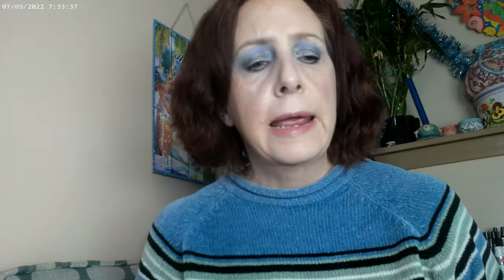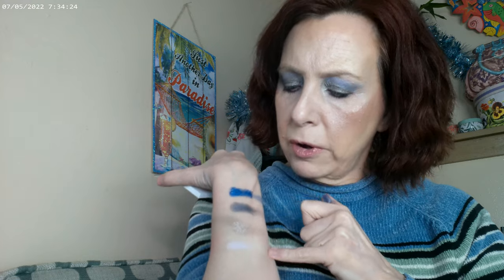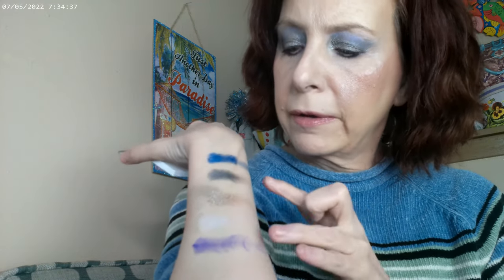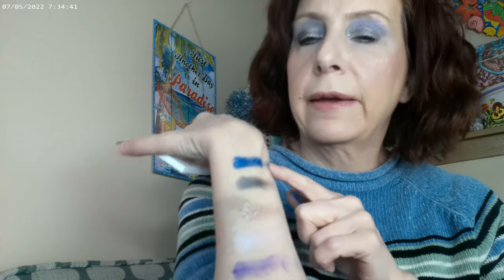Manifest by Relove Revolution at Walmart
Revolution Relove Super Serum F2, Revolution Relove Manifest Palette, Revolution Relove Blushed Palette Cute, Essence 18 Hour Mascara, NYX Thick It Stick It Light Ash Brown, Physcian's Formula Butter Glow Translucent, Fourth Ray Glisten Up, Relove by Revolution Tint Rosie and Fucshia, Flower Beauty Spotlight Gleam, ELF Wow Glow Fair 1, Relove by Revolution Volume Pink Mascara, Flower Beauty Bronzer Sunrise, Incognito Concealer by WetnWild, So Glassy Lip Gloss Epiphany by Colourpop

Wondershare Filmora. "Little Maps =Out the Blue." Free Music. Feb. 2023